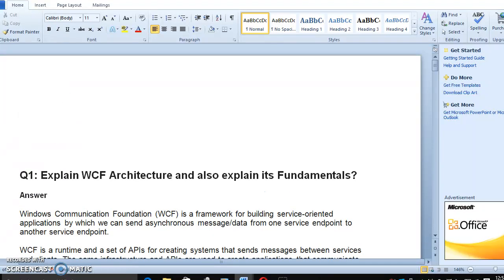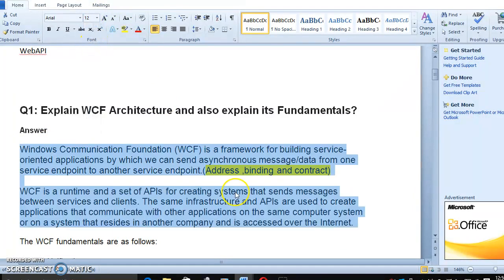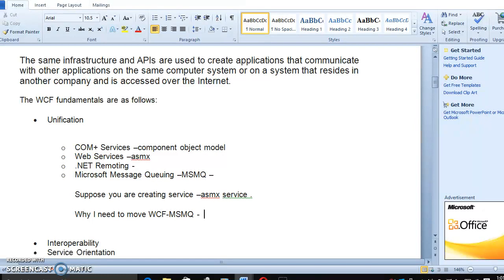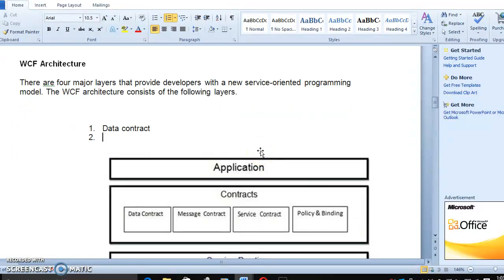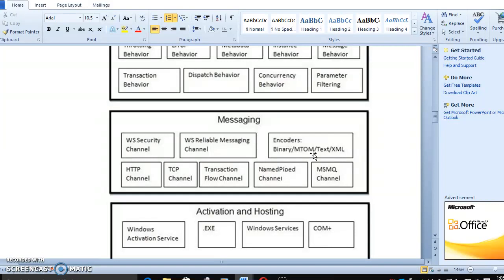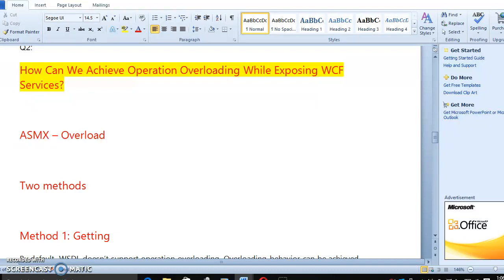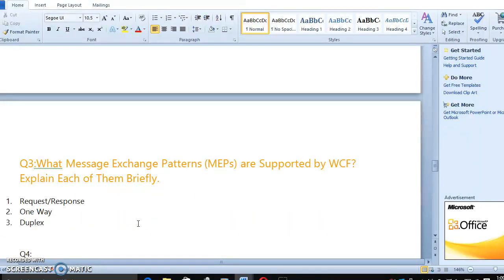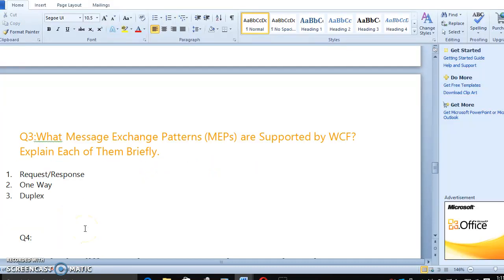WCF-Top 3 Interview Questions and Answers-ASMX VS WCF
WCF  best interview Questions and answers